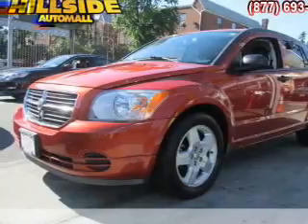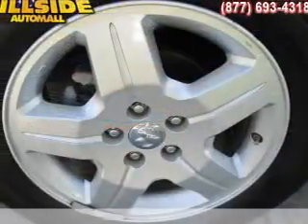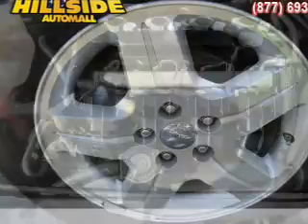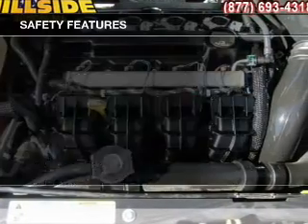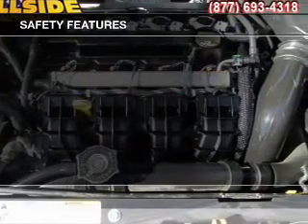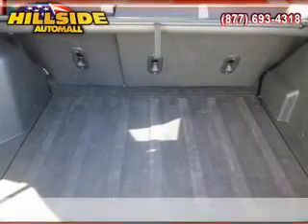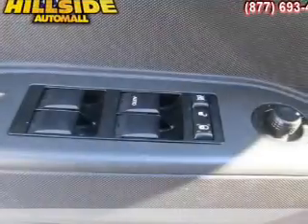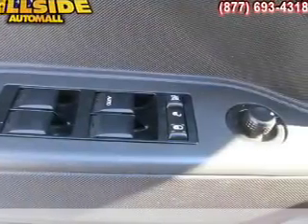2008 Dodge Caliber - Jamaica NY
Year: 2008
Make: Dodge
Model: Caliber
Trim: SXT
Engine: 2.0 liter inline 4 cylinder 16 valve
Transmission: Automatic
Color: Inferno Red Crystal Pearl
Mileage: 54928
Address:
150-01 Hillside Ave